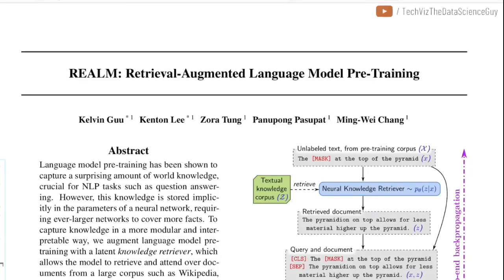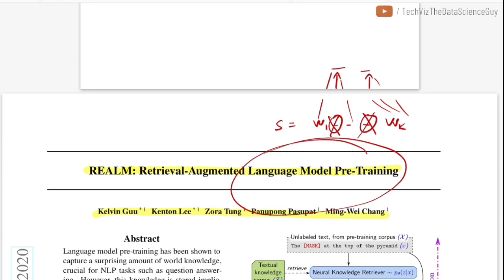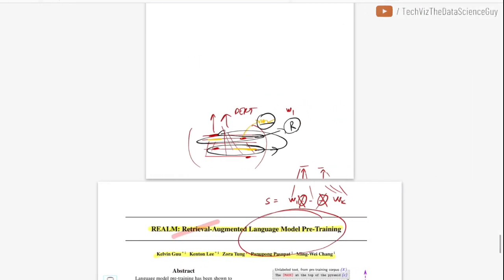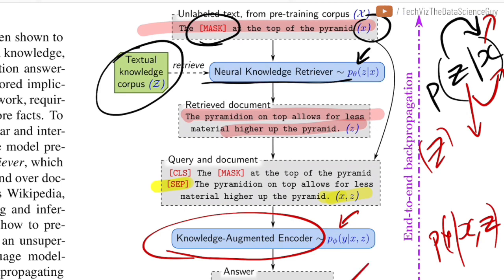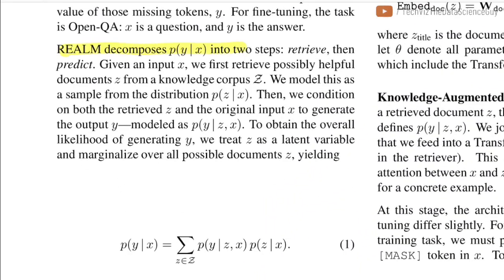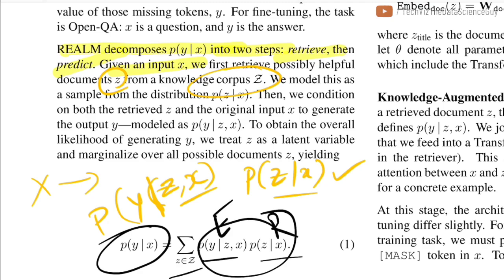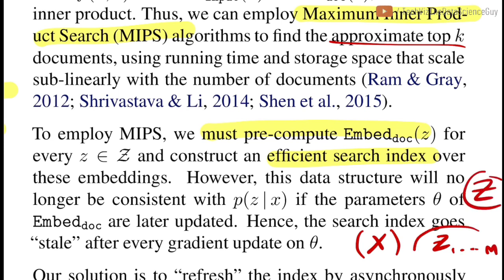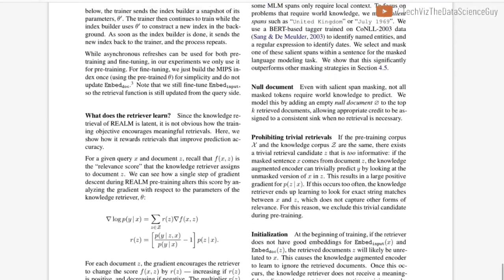REALM: Retrieval-Augmented Language Model Pre-Training (Research Paper Walkthrough)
⏩ Abstract: Language model pre-training has been shown to capture a surprising amount of world knowledge, crucial for NLP tasks such as question answering. However, this knowledge is stored implicitly in the parameters of a neural network, requiring ever-larger networks to cover more facts. To capture knowledge in a more modular and interpretable way, we augment language model pre-training with a latent knowledge retriever, which allows the model to retrieve and attend over documents from a large corpus such as Wikipedia, used during pre-training, fine-tuning and inference. For the first time, we show how to pre-train such a knowledge retriever in an unsupervised manner, using masked language modeling as the learning signal and backpropagating through a retrieval step that considers millions of documents. We demonstrate the effectiveness of Retrieval-Augmented Language Model pre-training (REALM) by fine-tuning on the challenging task of Open-domain Question Answering (Open-QA). We compare against state-of-the-art models for both explicit and implicit knowledge storage on three popular Open-QA benchmarks, and find that we outperform all previous methods by a significant margin (4-16% absolute accuracy), while also providing qualitative benefits such as interpretability and modularity.

⏩ OUTLINE:
0:00 - Background and Overview of REALM
04:07 - REALM's generative process
04:55 - Knowledge Retriever
07:02 - Knowledge-Augmented Encoder
09:07 - Understanding Pre-training and Fine-tuning Pictorially
10:44 - Training Challenges
12:03 - Maximum Inner Product Search (MIPS) working
14:07 - What does the retriever learn?
15:38 - Salient Span Masking
16:34 - Null Document
17:01 - Prohibiting trivial retrievals
17:48 - Initialization and Inverse Cloze Task

⏩ Author: Kelvin Guu, Kenton Lee, Zora Tung, Panupong Pasupat, Ming-Wei Chang
⏩ Organisation: Google Research